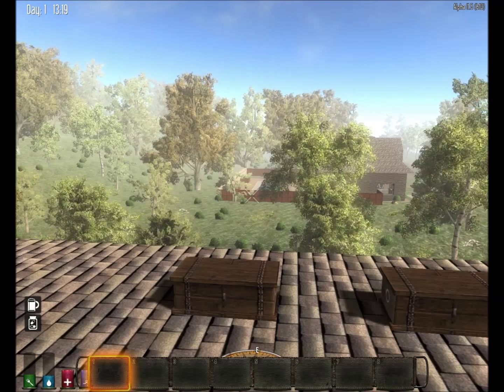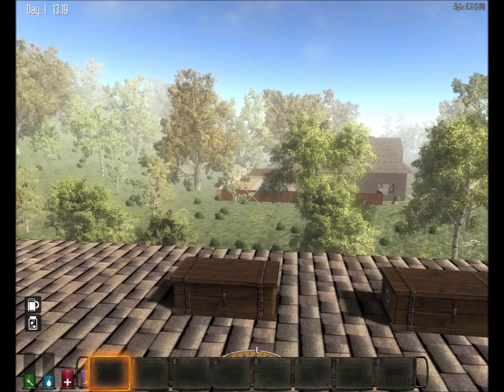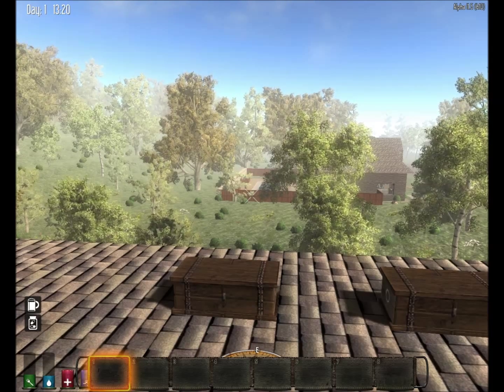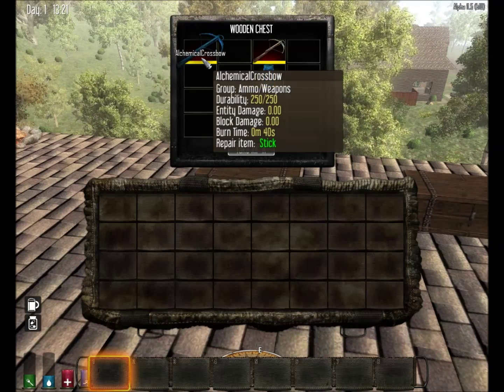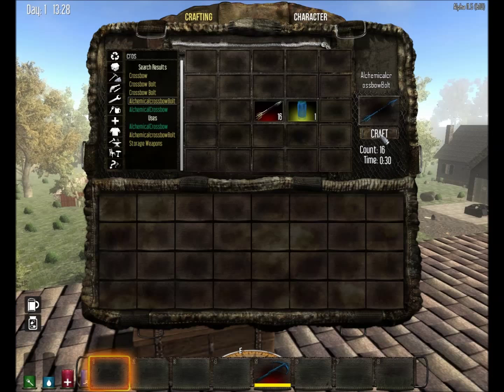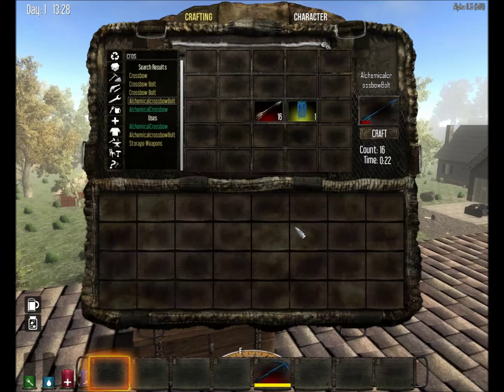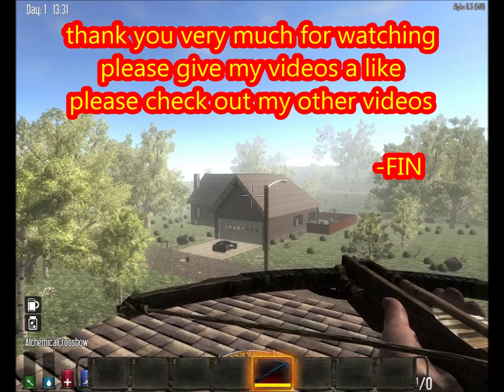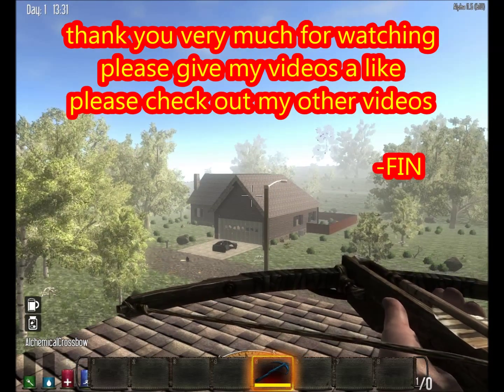7 Days To Die - Alchemy Mod - Part 4 - Alchemical Crossbow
Rooi, Pixy, Mythan and Lyncs play 7 Days to Die on our new public server. Please join us! You can find us under the modded list. Just type arrowin in the search.
and our full server name is: "[NZ] Arrowin | PVE | No Griefing"